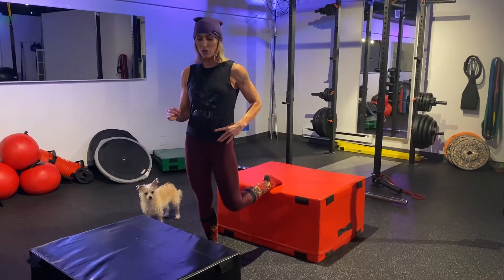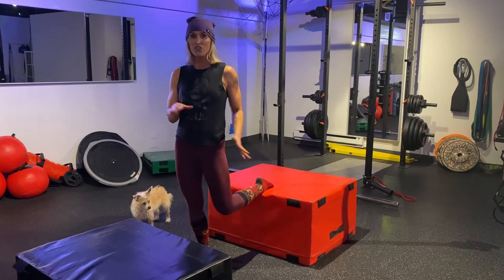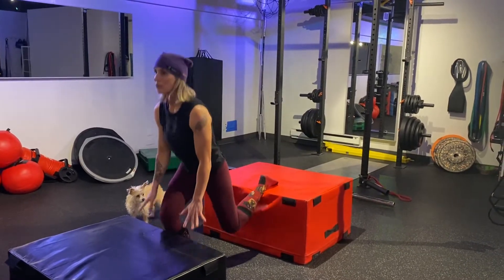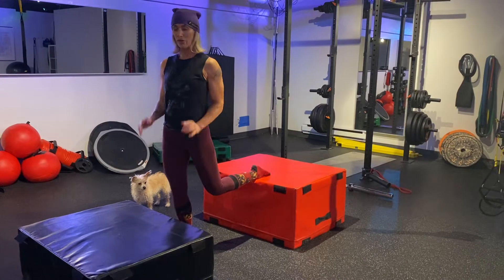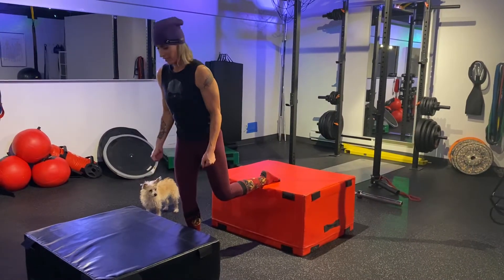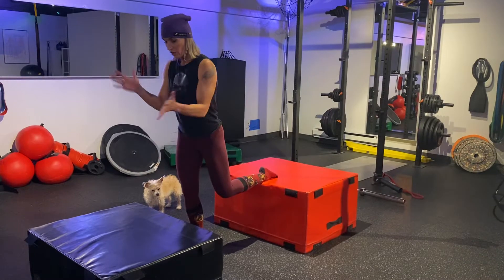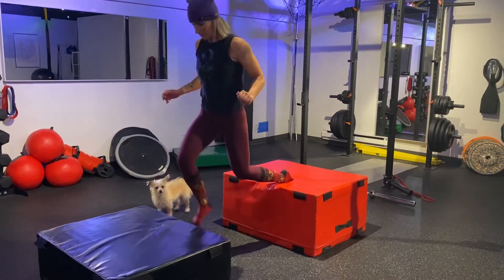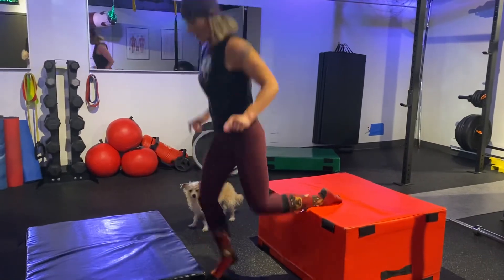LEGS - BULGARIAN BOX PLYOMETRICS